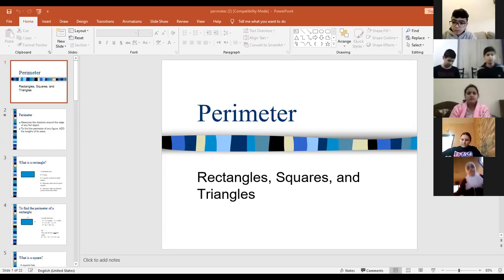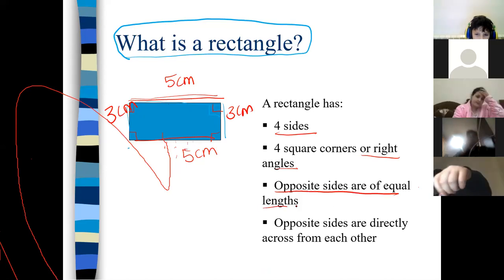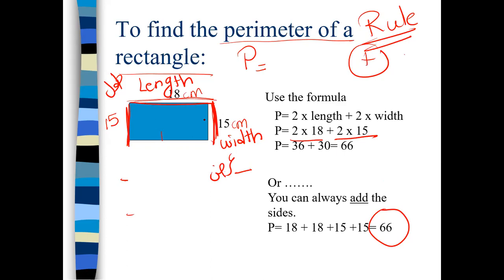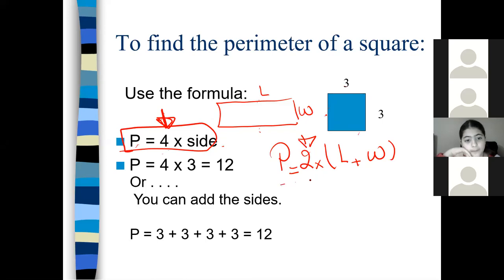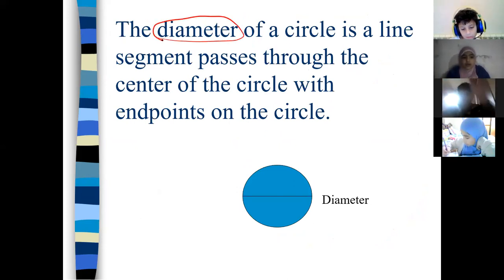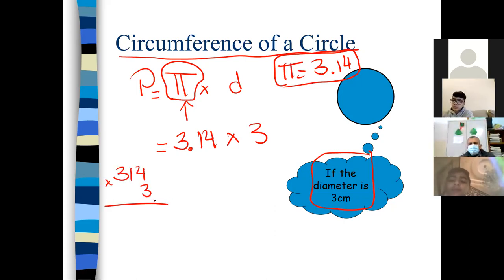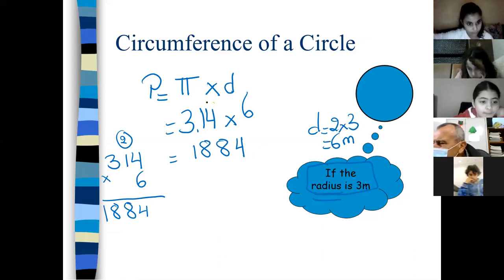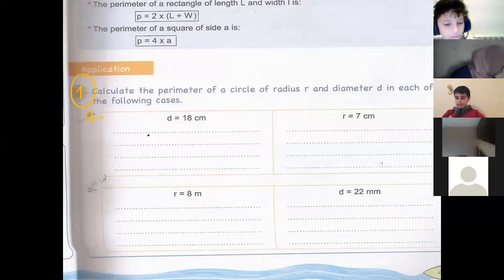zoom 5C perimeter